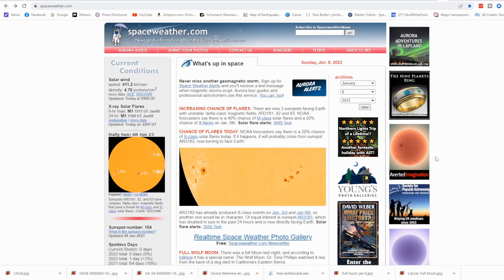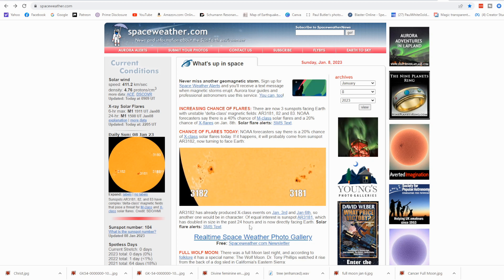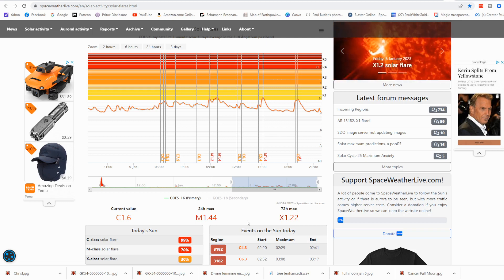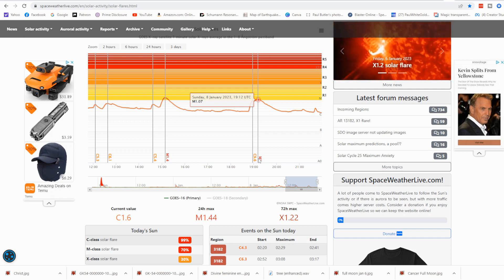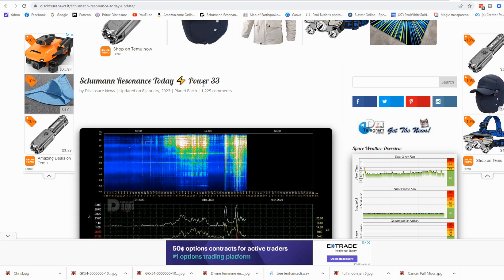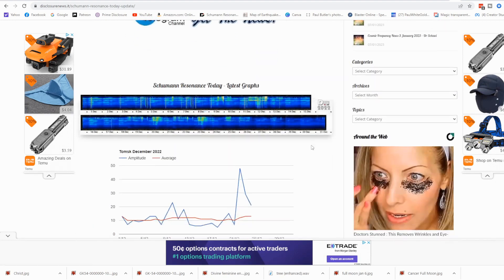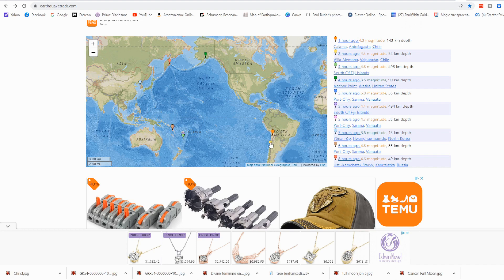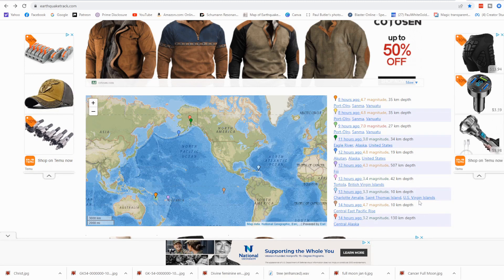Massive Activation Magnitude 7 Earthquake Vanuatu ~ Powerful M1.44 Class Solar Flare 33hz Resonance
Join this Youtube Membership to get our Teachings and Spiritual Arts plus monthly remote healing session:

if you would like to donate with check or cash please send to:
Paul Butler
Brush Prairie, Wa. 98606

bitcoin: 1KX7SXNG28Nkupq7N4nvSWYQbNKJRkA6Gw
dogecoin: DGt3jPfLtRSGAaKCgjJVS2wmmqgXbVcCzB
ethereum: 0x8Cca8A138Ef2e6033bbe0a5F70CF9d113e75f0A2

🙏🕊🦅Namaste💜